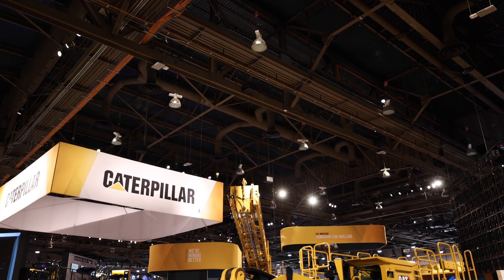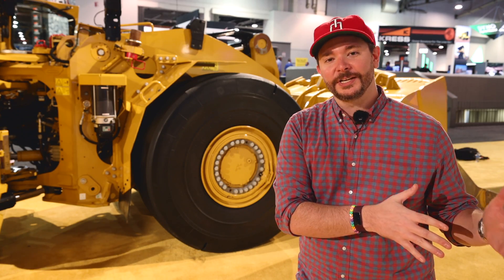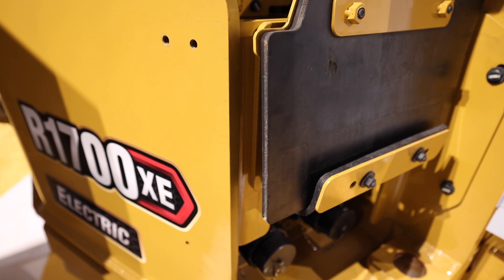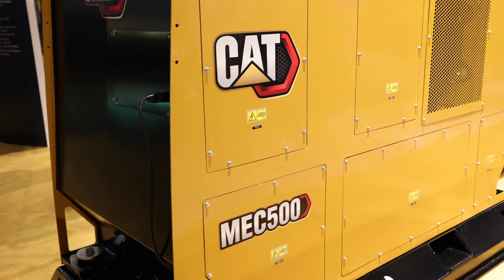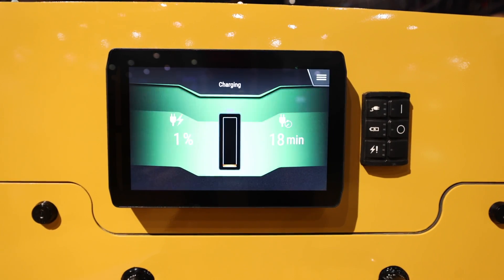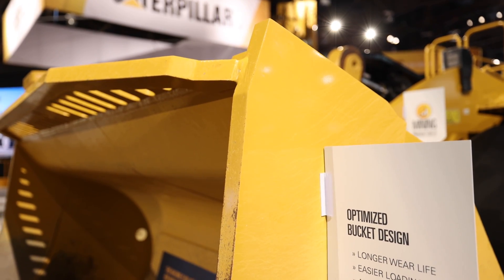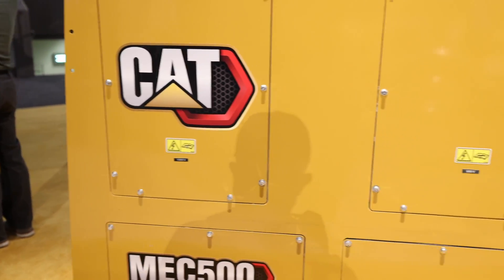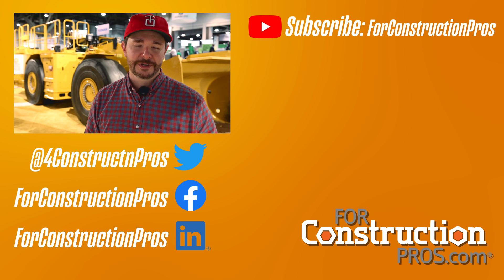The Most Important Cat Machine in Years? Meet the Fast-Charging R1700 XE Loader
A battery-powered mining loader that charges in only 20 minutes? Cat's unveiling of the R1700 XE blew minds at MINExpo with its revolutionary new MEC500 mobile charging system. We've got all the details on this new loader and charging system right here.